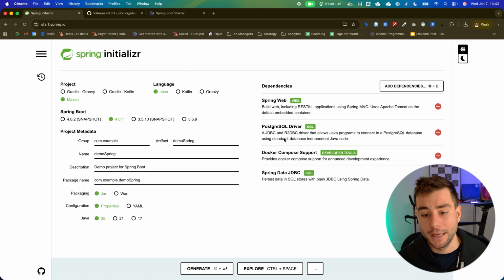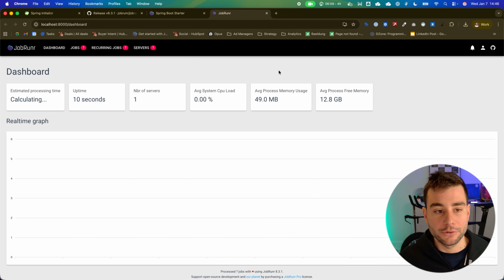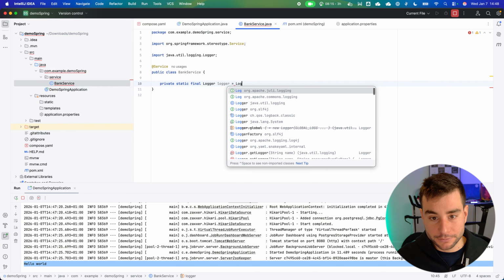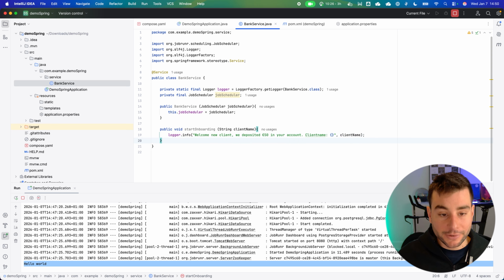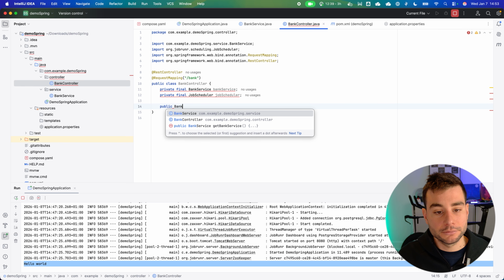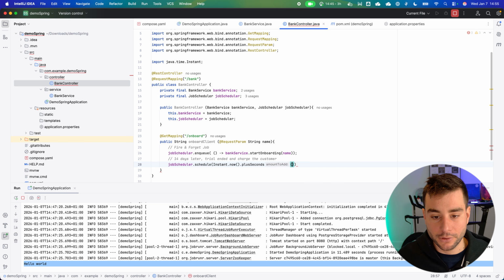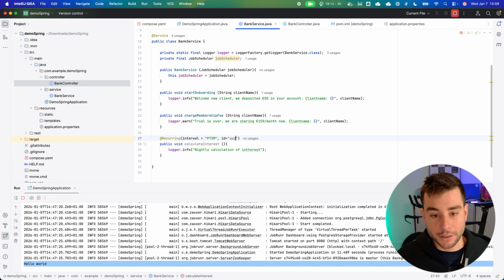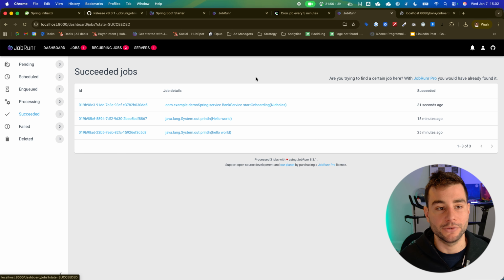How to Run Background Jobs in Spring Boot 4 with JobRunr (Full Tutorial)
Learn how to implement persistent background processing in your Spring Boot applications. In this tutorial, we move beyond basic cron jobs and implement a job scheduler that guarantees execution.

Using a banking application example, I will walk you through the three core types of jobs every Java developer needs to master: fire-and-forget jobs, scheduled jobs, and recurring jobs.

Topics covered:

Setting up JobRunr in Spring Boot

The enqueue method for immediate tasks

The schedule method for future tasks

The recurring method for repeated tasks

Monitoring your queues in the dashboard